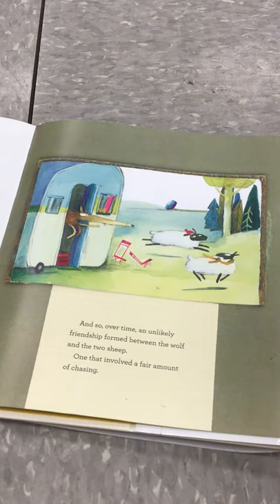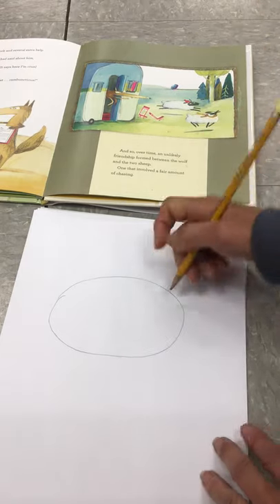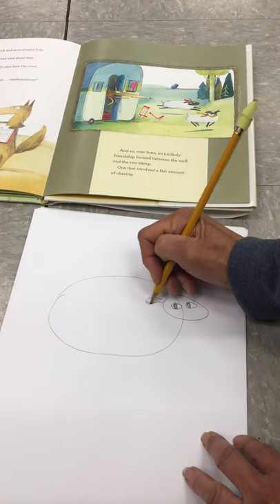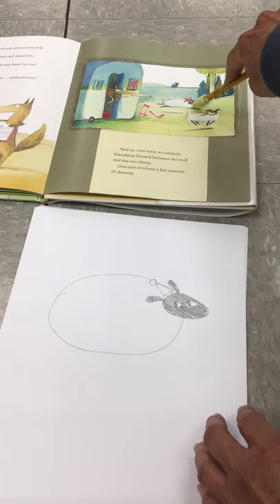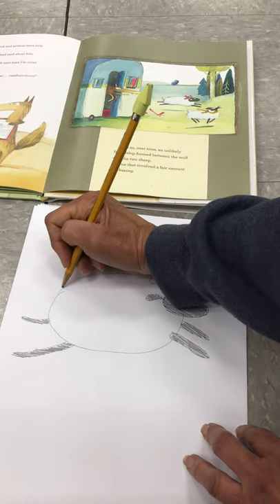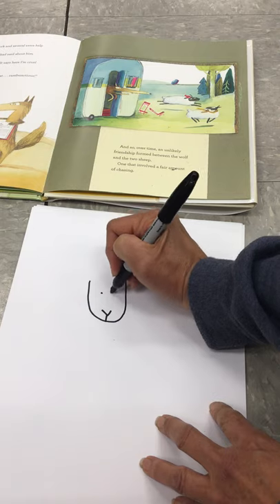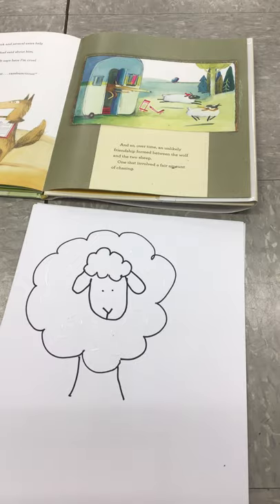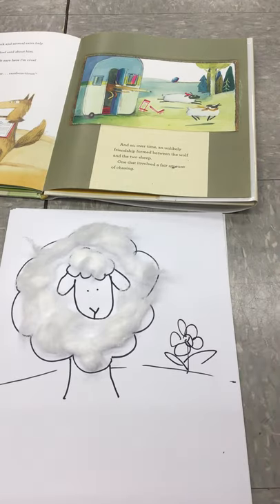2.5 Project for book 2: Drawing Sheep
Drawing sheep can be easy!  First we'll draw Wooliam from the book, then I have some simple directions to make a cute wooly sheep